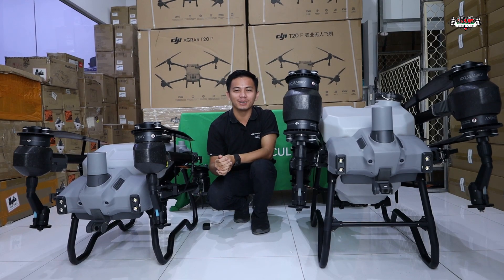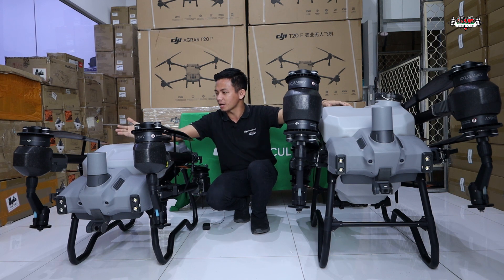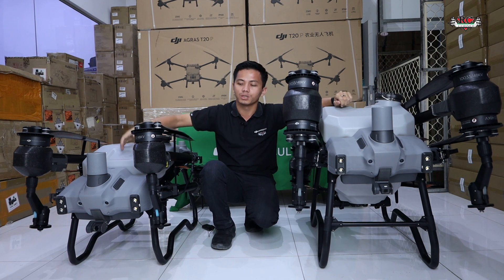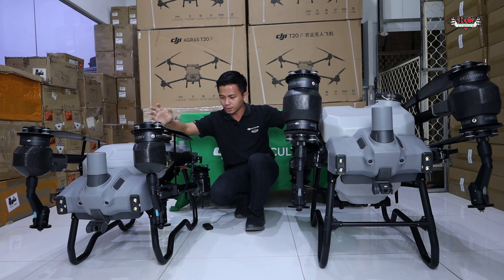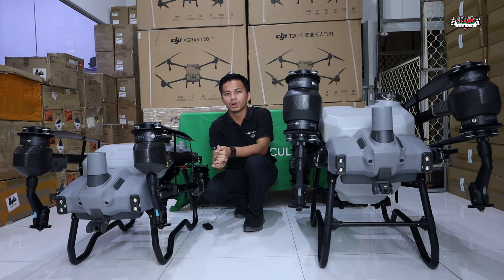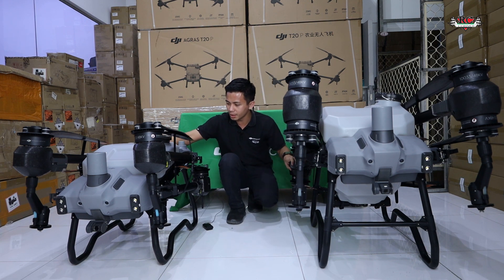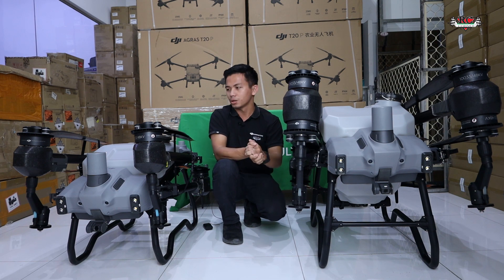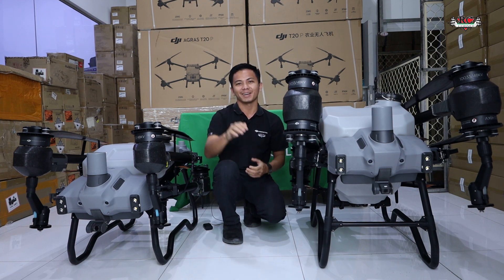DJI AGRAS T20 P AND DJI AGRAS T40 Comparison | RC Corner | UAE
The DJI AGRAS T20 P is a drone that is designed for agricultural use, while the DJI AGRAS T40 is a drone designed for industrial use. The main difference between the two is that the T40 is larger and has more powerful motors, allowing it to carry more weight and fly for longer periods of time.